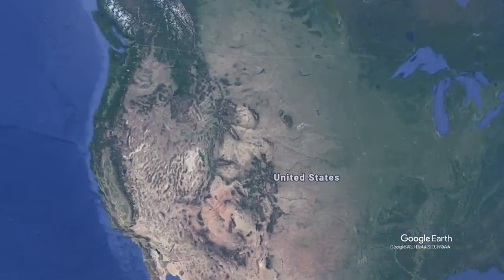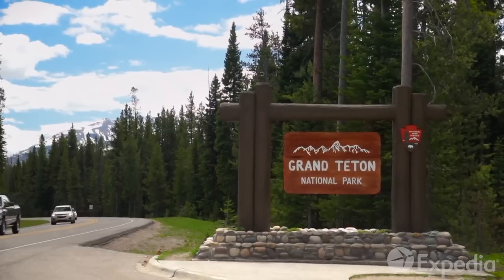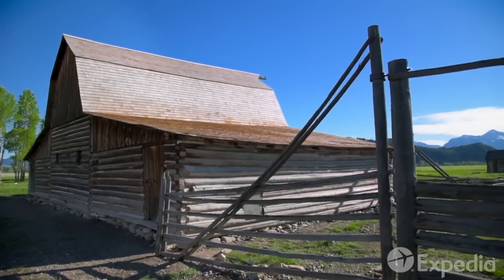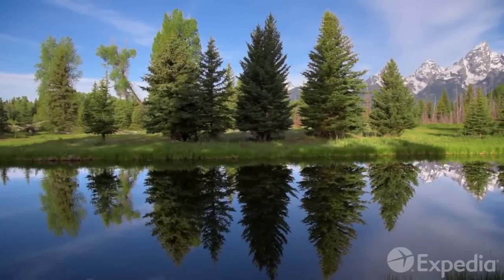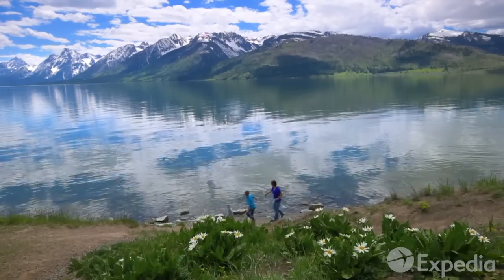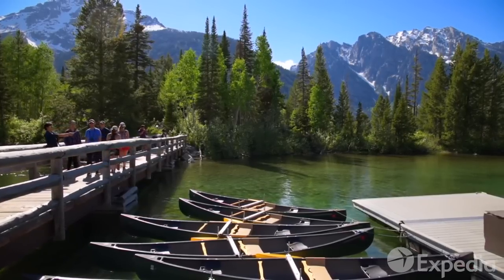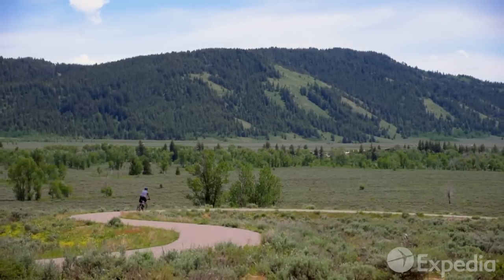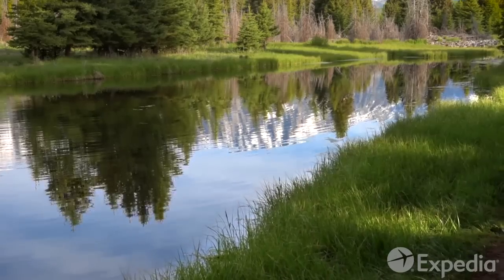Grand Teton National Park Vacation Travel